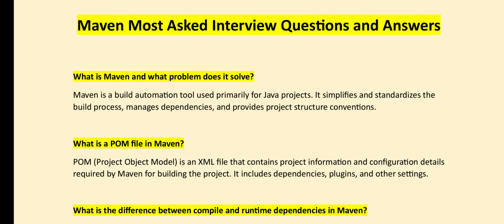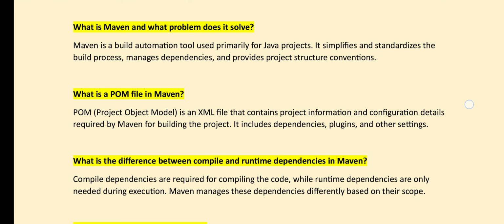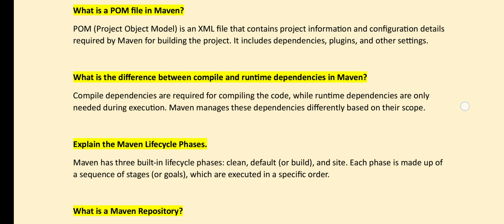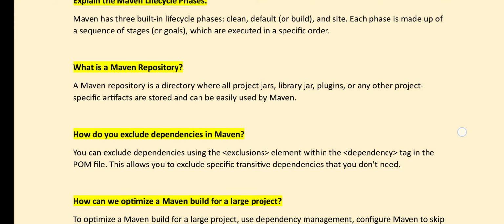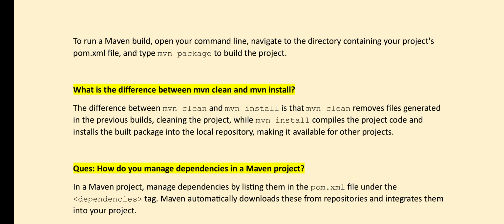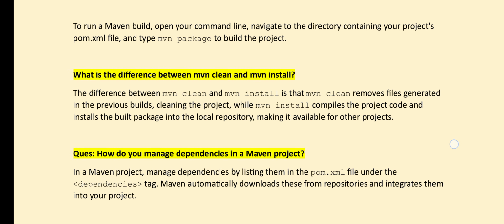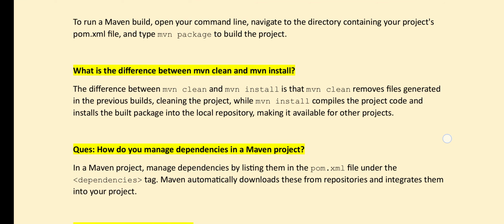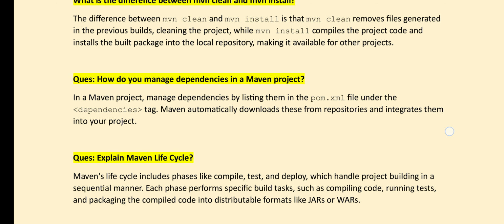Maven Most Asked Interview Questions and Answers| spring Boot| Java| microservices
Maven Most Asked Interview Questions and Answers

This video contains:

1. What is Maven and what problem does it solve?

2. What is a POM file in Maven?

3. What is the difference between compile and runtime dependencies in Maven?

4. Explain the Maven Lifecycle Phases.

5. What is a Maven Repository?

6. How do you exclude dependencies in Maven?

7. How can we optimize a Maven build for a large project?

8. How do you run a Maven build?

9. What is the difference between mvn clean and mvn install?

10. How do you manage dependencies in a Maven project?

11. Explain Maven Life Cycle?

Category -
java interview

java spring
java spring framework tutorial
spring tutorial
spring boot